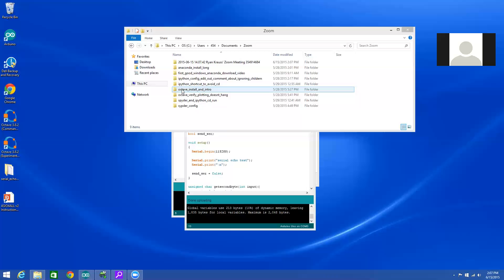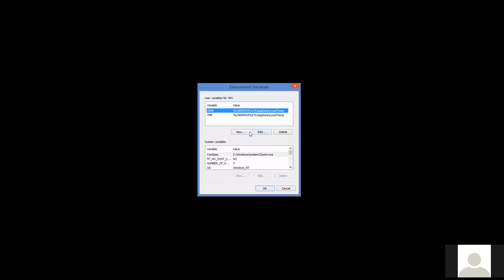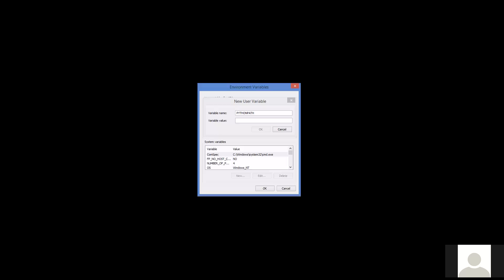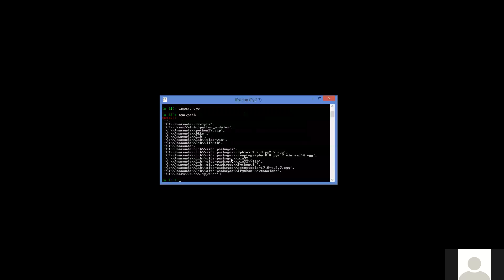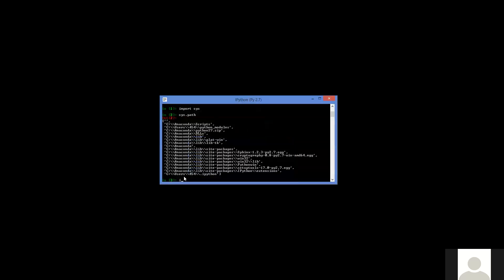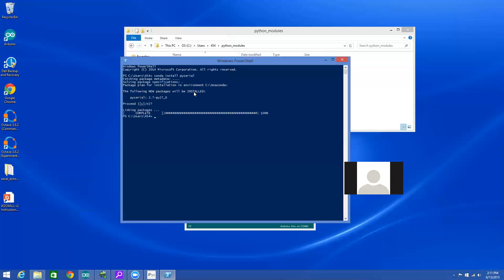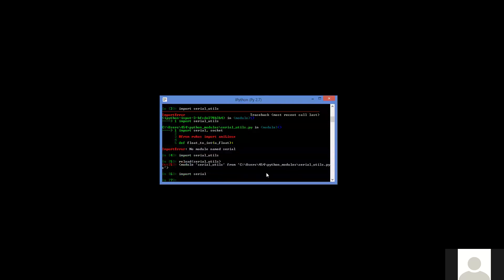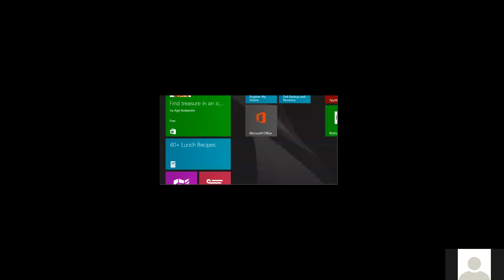pyserial install and PYTHONPATH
How to install a module using conda and how to add a folder to your PYTHONPATH variable in Windows 8.